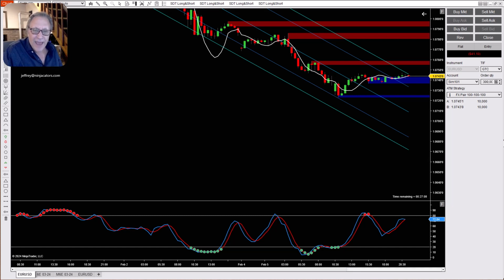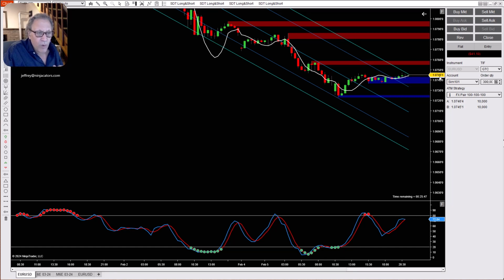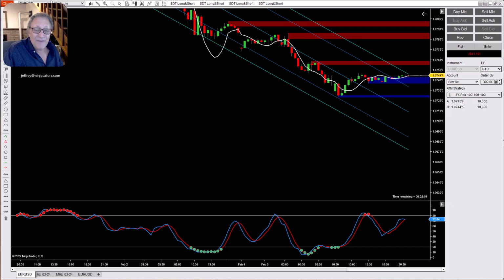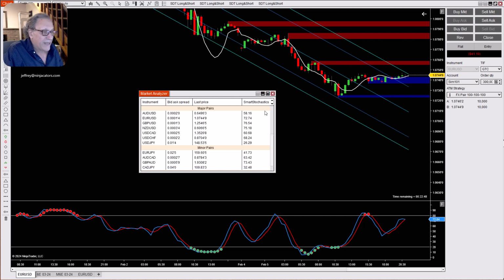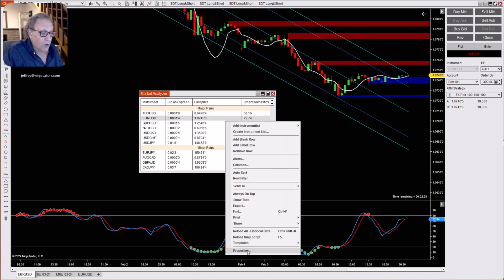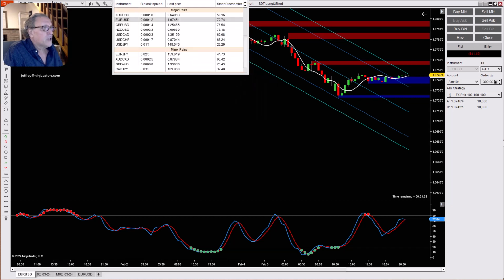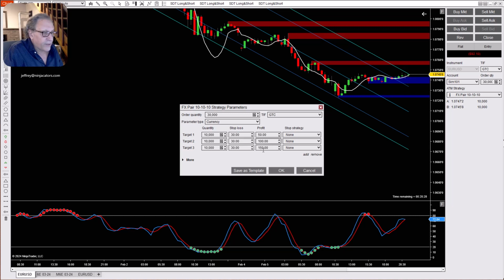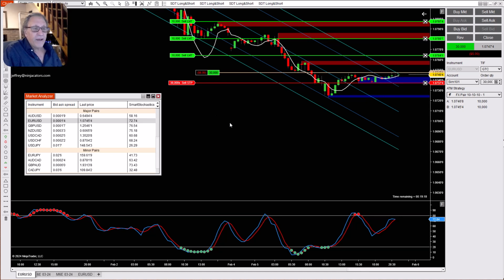Forex Trading Decoded: A Clear Explanation of Pips and Spread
In this informative video, we delve into the world of Forex trading and explore the concepts of pips and spread. Join us as we demystify these crucial terms and help you gain a deeper understanding of how they impact your trading strategies.